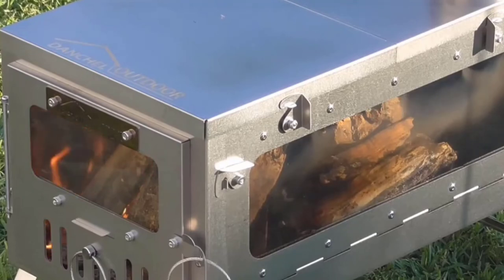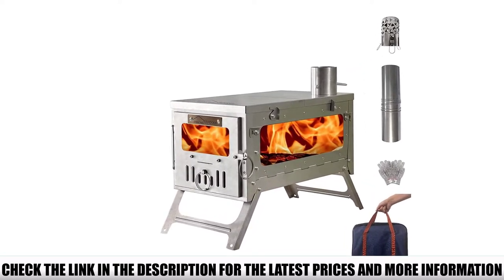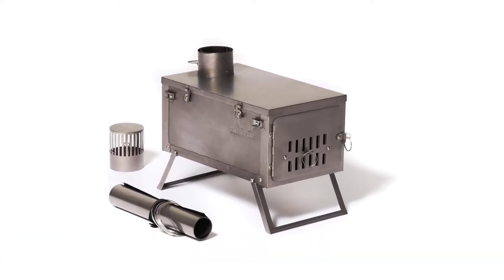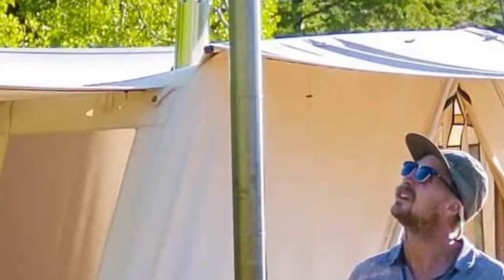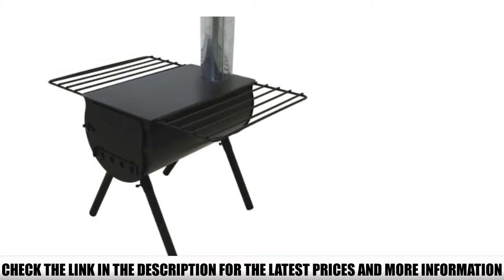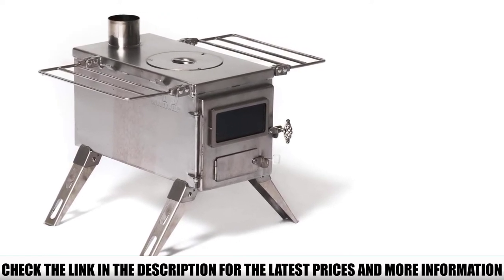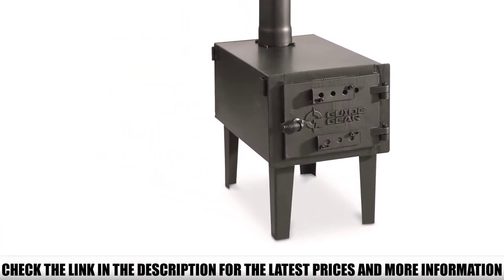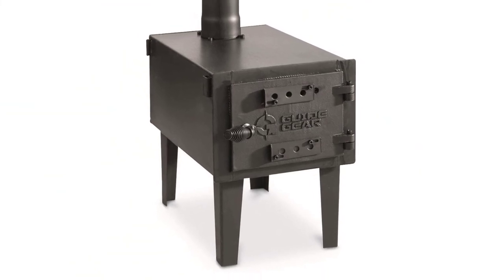Top 5 Best Tent Stoves🏆 Top 5 Items Tested & Reviewed✅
In this video we are short listed the Best Tent Stoves on the market. We made this list based on our personal opinion. Check Links in below to pick the Best Tent Stoves :

5.  Danchel Outdoor Ultralight Titanium Camping Stove ✅
4.  Winnerwell Fastfold Titanium Ultralight ✅
3. Camp Chef Alpine Heavy Duty Cylinder Stove ✅
2. Winnerwell Nomad Tent Stove ✅
1. Guide Gear Outdoor Wood Stove ✅